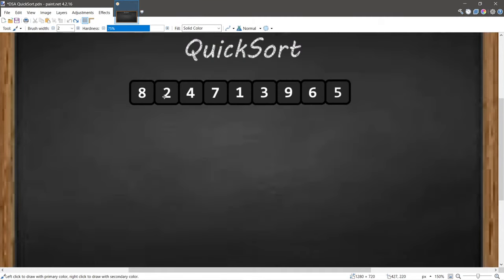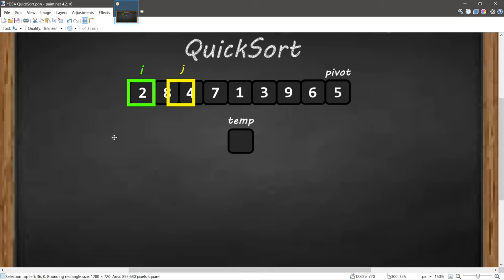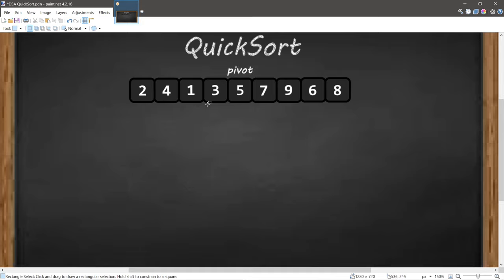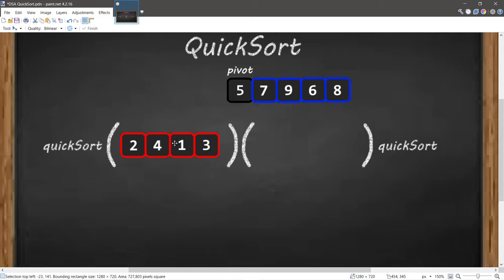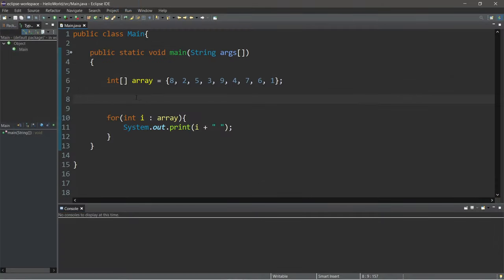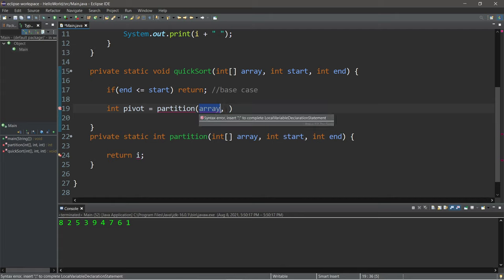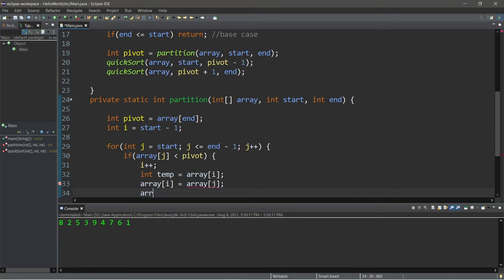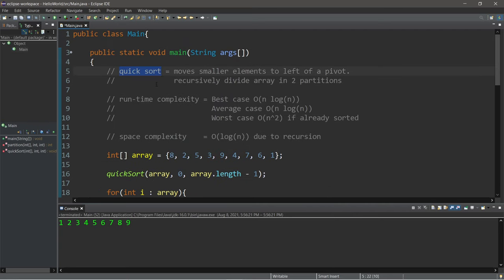Learn Quick Sort in 13 minutes ⚡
Quick sort data structures and algorithms tutorial example explained

00:00:00 explanation
00:05:00 demonstration
00:07:47 code

     // quick sort = moves smaller elements to left of a pivot.
     //     recursively divide array in 2 partitions

     // run-time complexity = Best case O(n log(n))
     //                                        Average case O(n log(n))
     //                                        Worst case O(n^2) if already sorted

     // space complexity    = O(log(n)) due to recursion

music credits 🎼:
Title: A Caring Friend
Artist: Bad Snacks